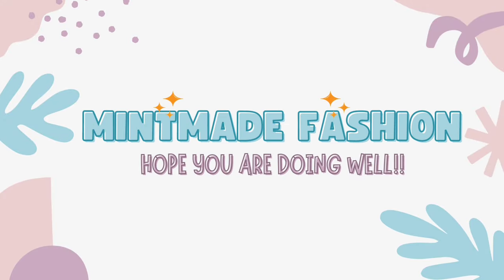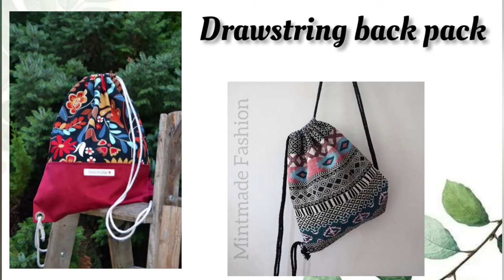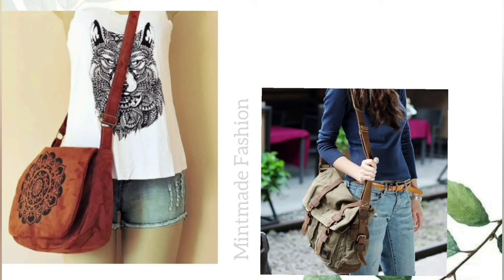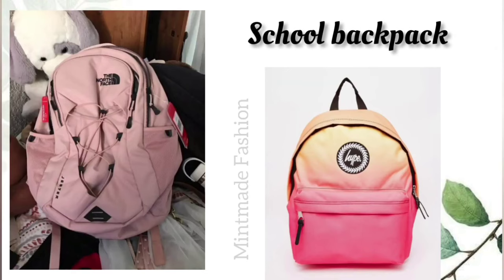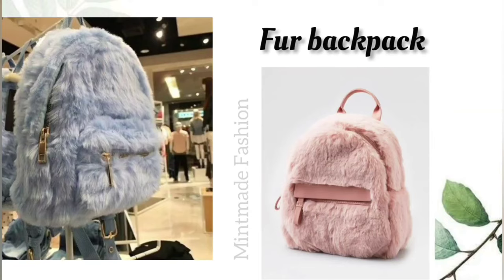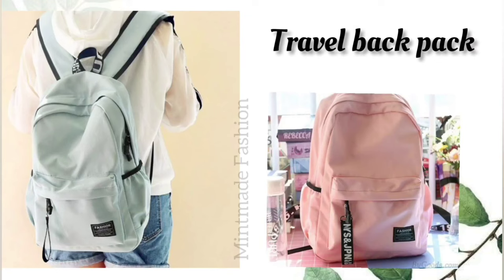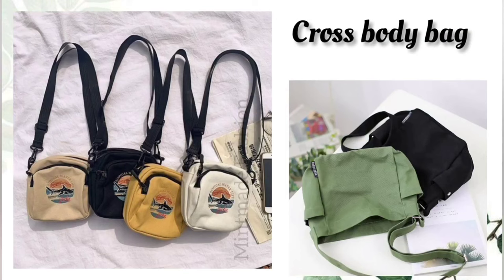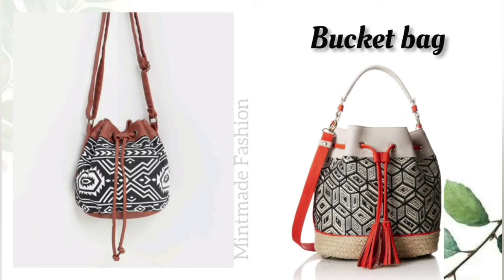Types of college school bags with names/College bags for girls/Backpack names/Korean bags for school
Types of college school bags with names/College bags for girls/Backpack names/Korean bags for school @mintmadefashion

This time let's talk about different types of college/school bag backpack with names names.

Here are the names of college/school bags❣️
Drawstring back packs
Messenger bag
Leather backpack
Cross body bag
School backpack
Backpack purse
Fur bag pack
Travel bag pack
Hobo bag
Weekender Bag
Bucket bag
Mini backpack
Fanny pack
Clear bag
Satchel bag
Convertible bag
Tote bag
Laptop bag
Duffle bag
Korean bags

Topic cover in this video 👍
1. Types of college bags
2. Types of college bags with names
3. Types of bags for college students
4. Types of school bags with names
5. College bags for girls with names
6. School bags for girls with names
7. New college bags for girls
8. College backpack for girls with names
9. Trendy cute stylish cool college school bags for girls
10. College bag design for girls with names
11. Best college bags for girls women with names
12. Ladies college bags design
13. School bag design for girls with names
14. Types of bags for school
15. Types of bags for office
16. Types of bags for college
17. Types of bags for travel
18. Types of bags with their names
19. Korean bags for school
20. Korean bags for college
21. Korean bags on meesho
22. Backpack names
23. School and college bags for teenagers

Musician: @iksonmusic